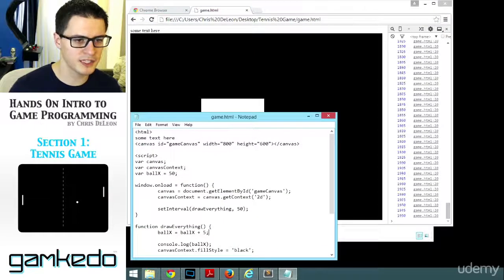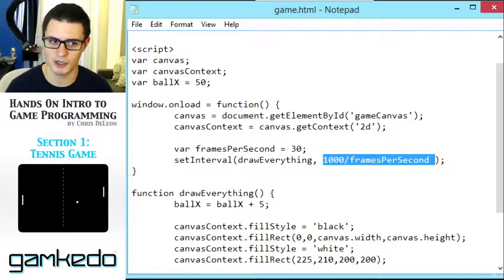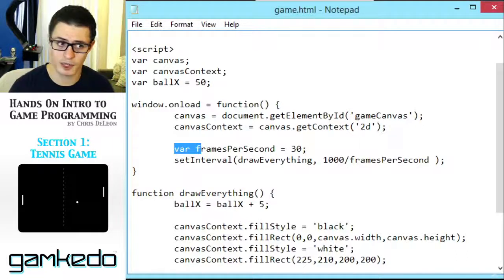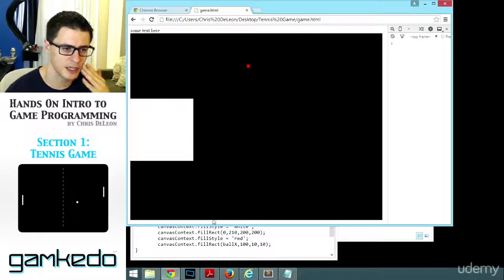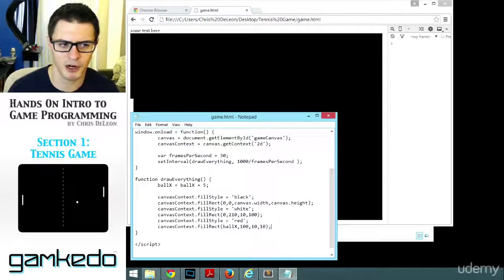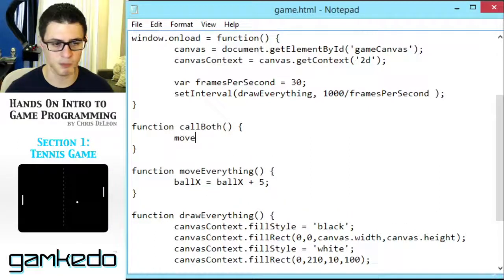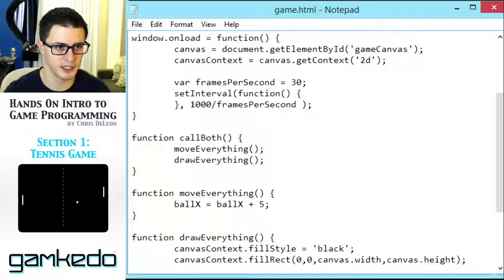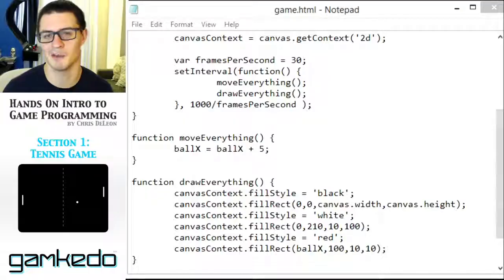Code Your First Game-Arcade Classic in JavaScript (4 Clean Up the Code)